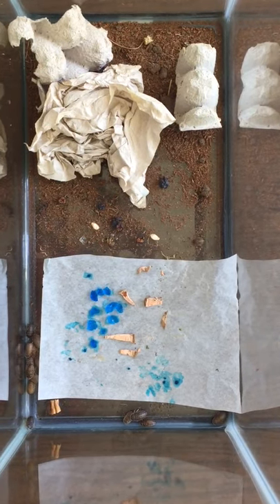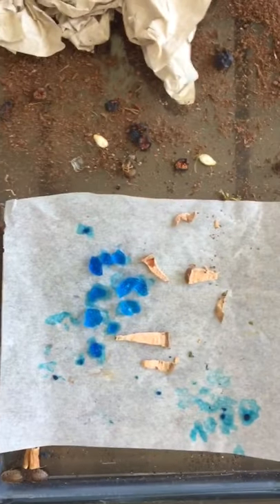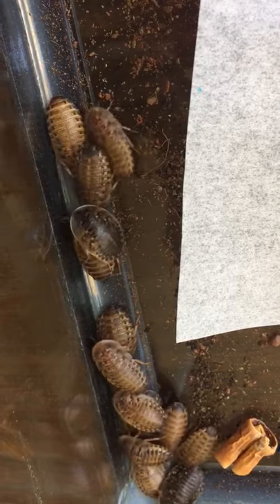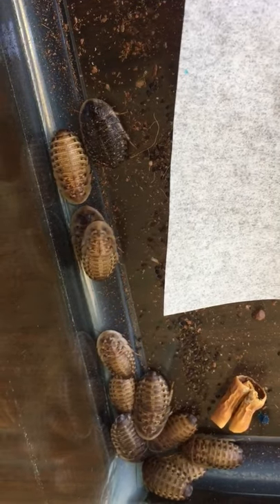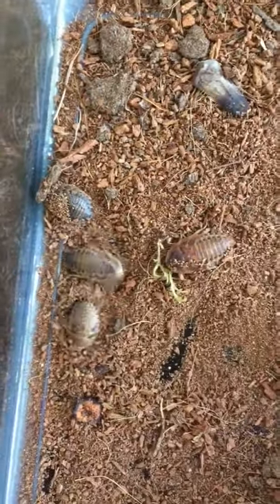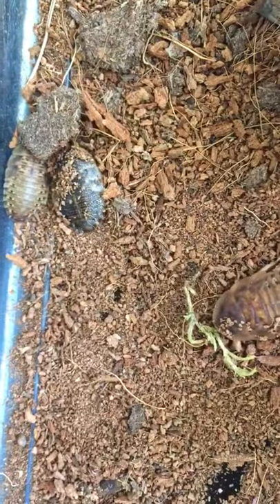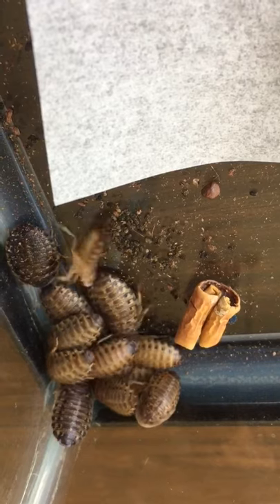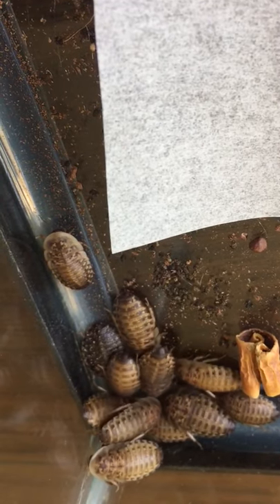Spike’s Dubia Roaches, week 3: update 1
Today we're checking in on the Dubia colony.
-Have they grown in size?
-Have any grown wings?
-Do you see any nymphs?
-Can you write about how they've changed from the last video, or can you draw a picture of what they look like now?

* * * *Tulip Poplar friends, did you notice my mistakes at minute 1:20 and 1:30?
After I loaded the video, but before I shared it with you all I noticed 2 errors. Adults make mistakes, too!
I accidentally said, "...baby trilobites..." instead of baby Dubias (the Dubia nymphs)! But, Dubias do look like trilobites, don't they? (Fact: they aren't)
I also said, "...they shed..." when in fact they molt.
Shedding and molting look like similar processes, but are actually different.
-"Shedding" is what some animals do when they lose fur during seasonal changes. Mammals shed.
-"Molting" is what happens when some animals lose their exoskeleton in order to allow room for growth. Insects molt.

Trilobites and Dubia roaches share the same Kingdom: Animalia, and they share the same Phylum: Arthropoda (arthropods), but they do not share the same Class, so for that reason, they can't share the same Order, Family, Genus, or Species.

I'm learning many new things about these arthropods, even through my mistakes! I'm curious to learn more. How about you?

We'll check in with them, again, soon.
-Ms. Emily